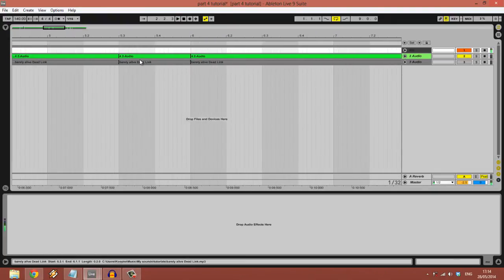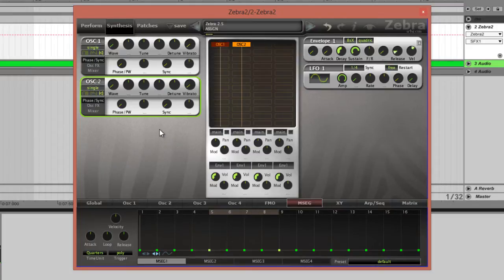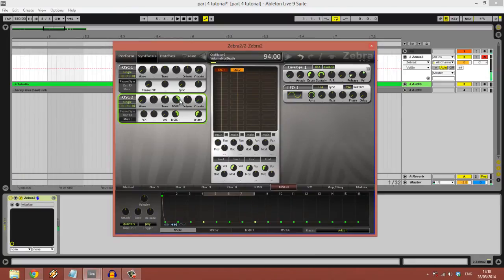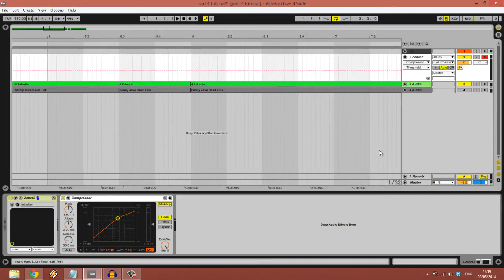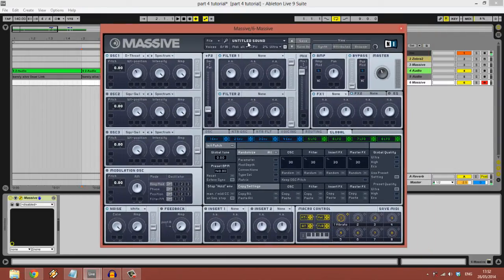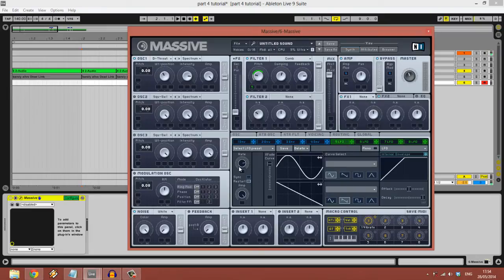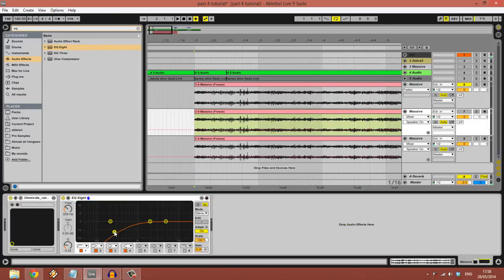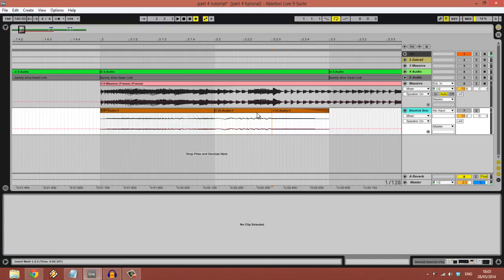Barely Alive - Dead Link Remake Tutorial part 4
This is the 4th part of a remake tutorial,
creating skid bass & scratchy noise

Link to project files and patches (updated 04/14/16)

punish!